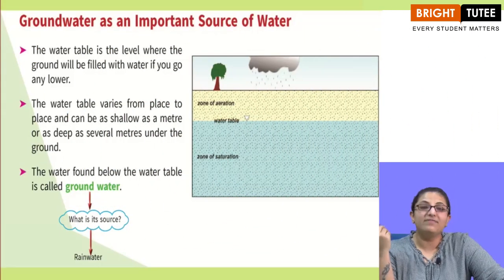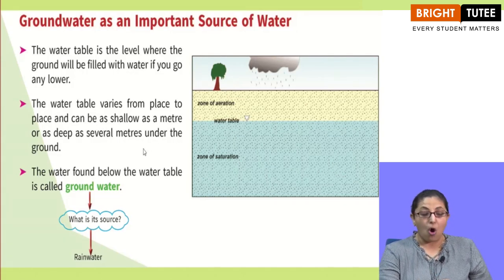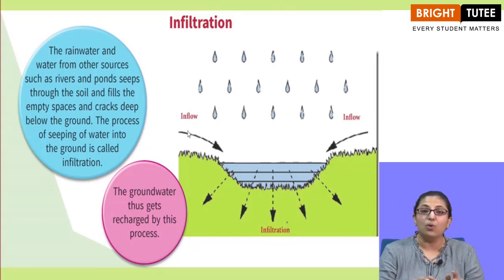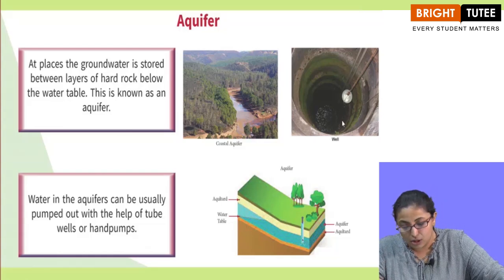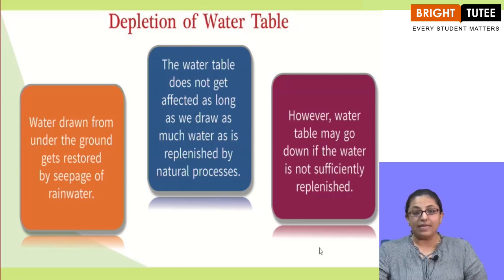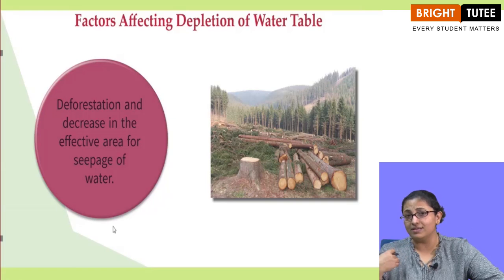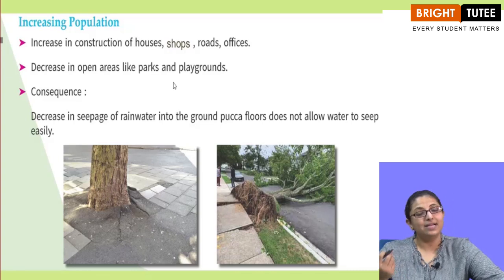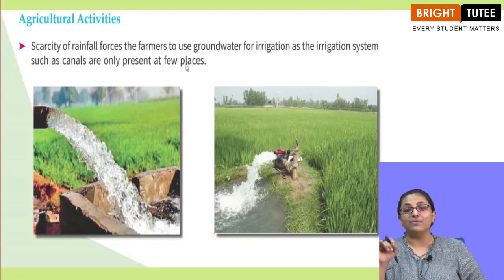02 1 Groundwater as an Important Source of Water and Depletion of Water Table Part 1